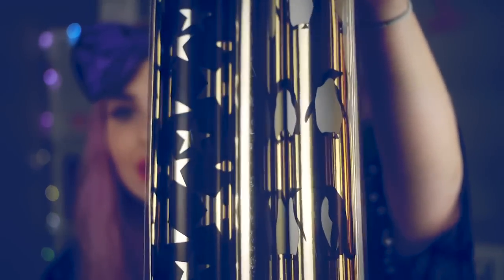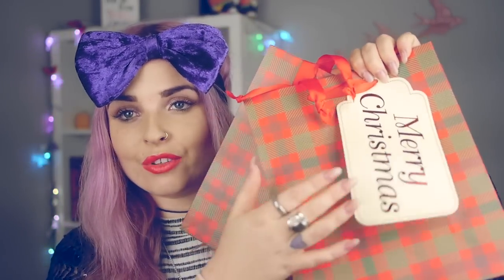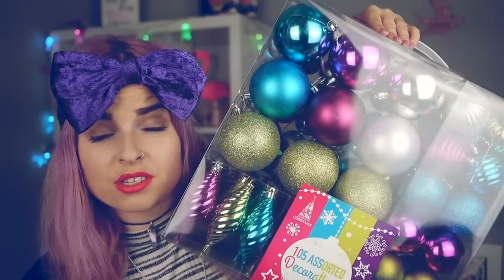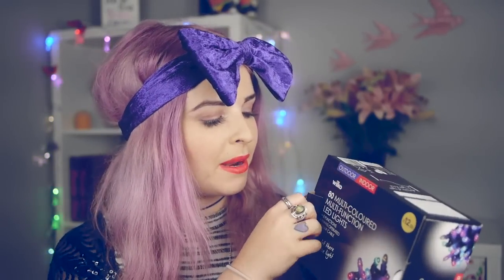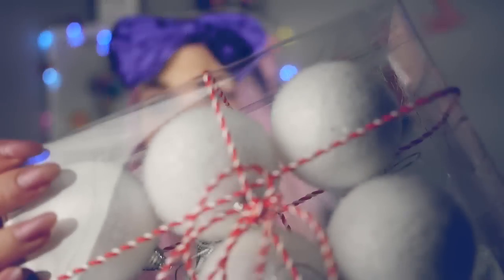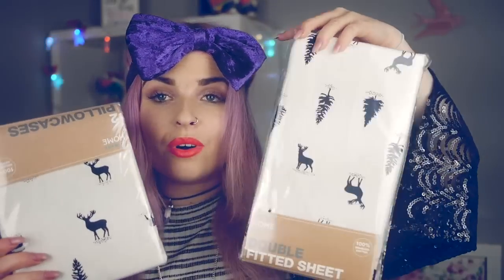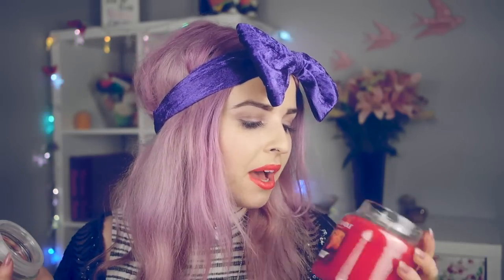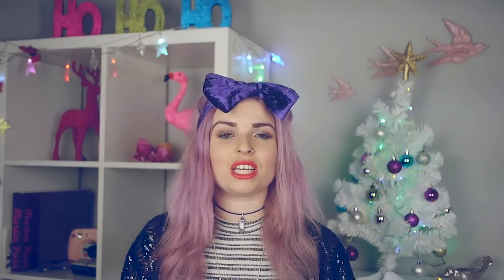Christmas Decorations Haul | Melon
Yo ho ho! I know its early, but I couldn't help it.
Hope you get some inspo!